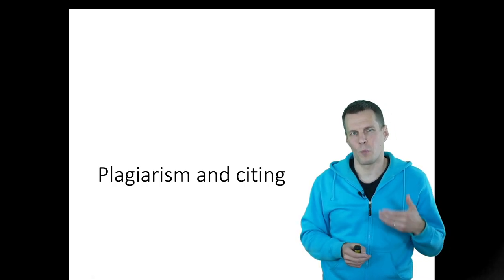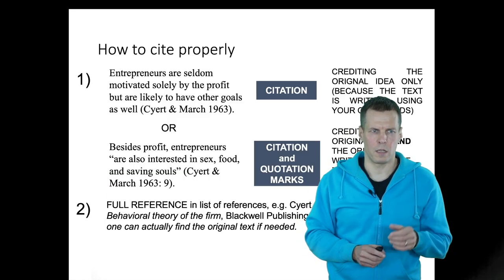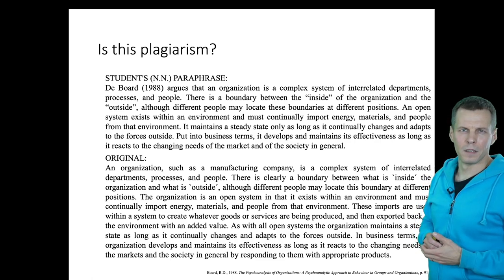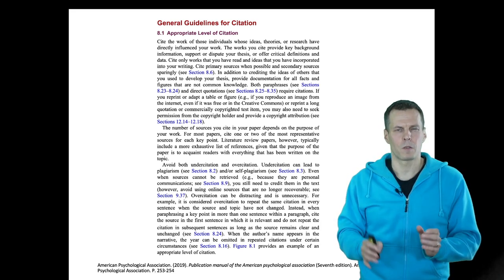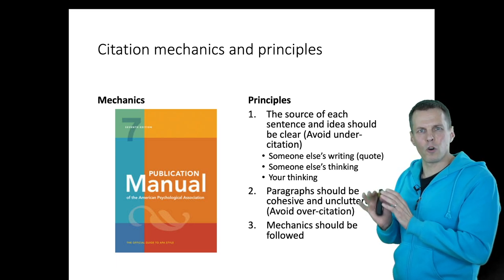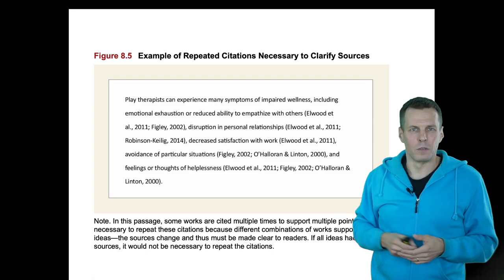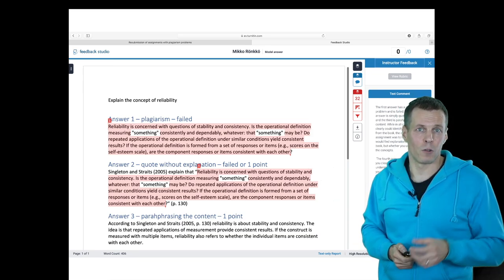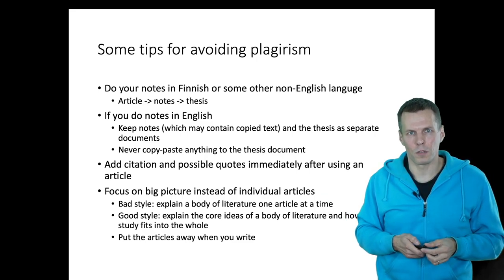Plagiarism and citing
The video discusses plagiarism, its consequences, and how to avoid it in academic writing. Plagiarism is defined as copying text or ideas without proper acknowledgment, which is considered academic fraud. Proper citation practices are essential to avoid plagiarism, including parenthetical and narrative citations in the APA style. The video emphasizes the importance of distinguishing between three types of text: ideas from others, direct quotes, and original thinking.

Guidelines for citation levels are provided, stressing the need to balance between under-citation (plagiarism) and over-citation (reduced readability). The video explains that the principles of citation are more important than mechanics, with the primary goals being to acknowledge sources and maintain readability. Examples are given to illustrate proper citation practices in different contexts. The video also discusses the use of Turnitin, a plagiarism detection system, and how instructors evaluate submissions. Finally, practical tips are offered to help avoid plagiarism, such as taking notes in a non-English language and focusing on the big picture when synthesizing information from multiple sources.